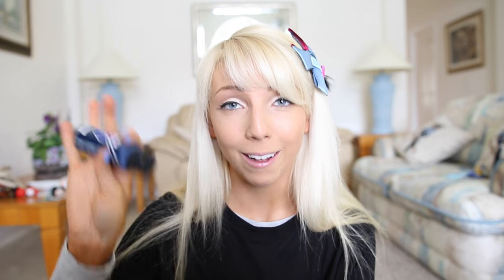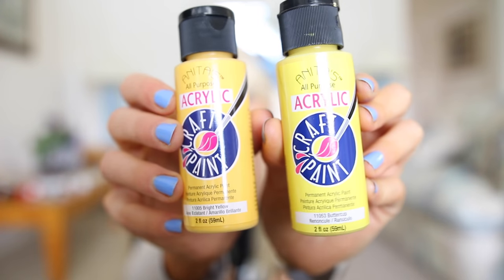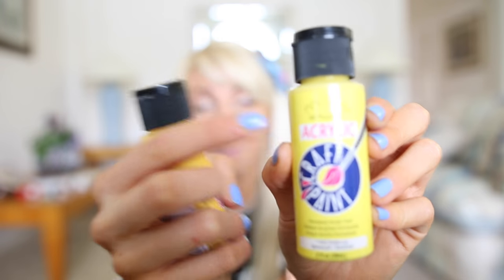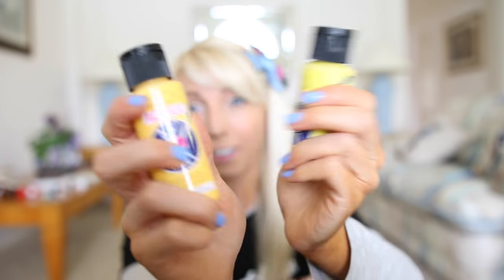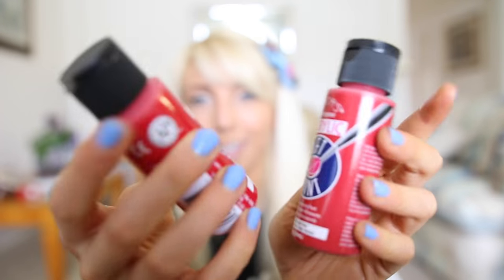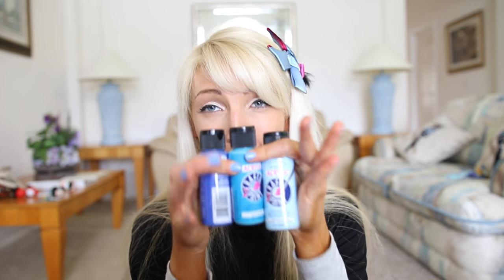Wasting Paint | Jamie Jo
Sorry I couldn't do an art video where I make something, but I figured this was a video I needed to do to clear some things up ^__^